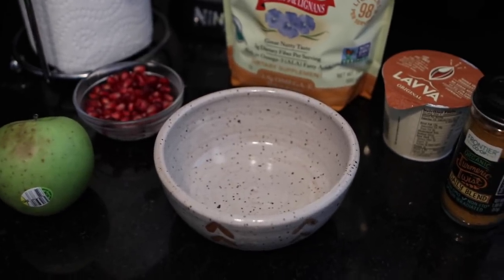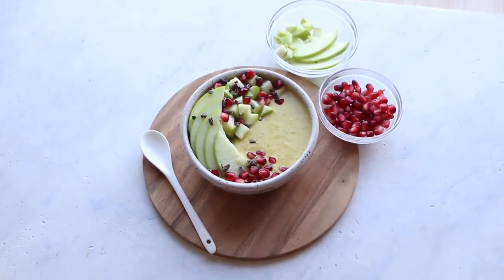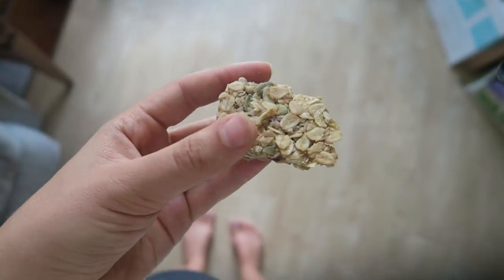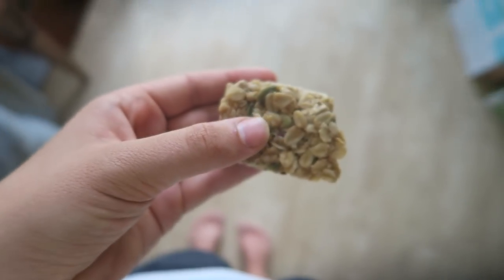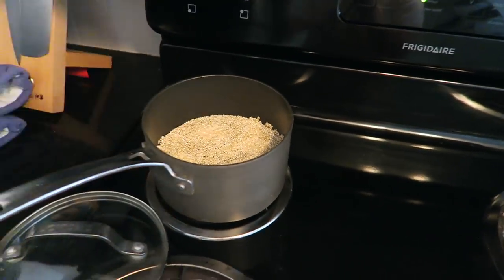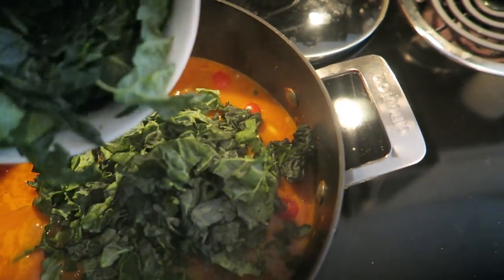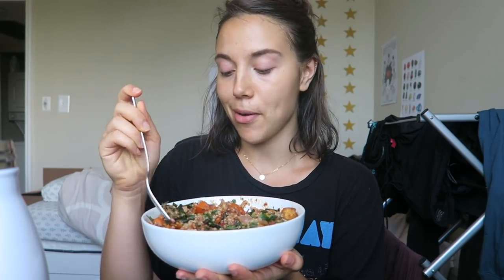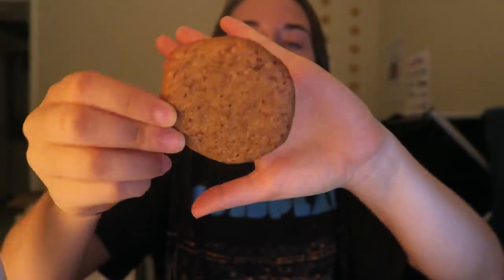What I Eat in a Day when I'm STRESSED (Vegan)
Here's everything I ate in a day as a vegan on a day when I was a bit stressed out...doesn't mean I can't still eat good mood food though!